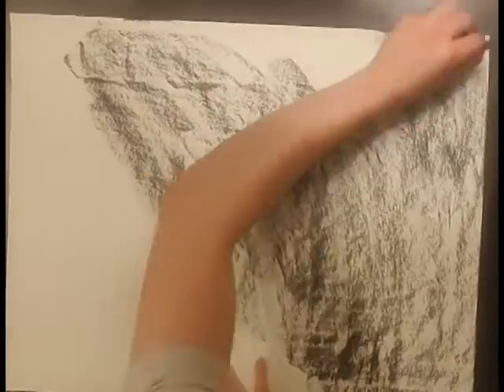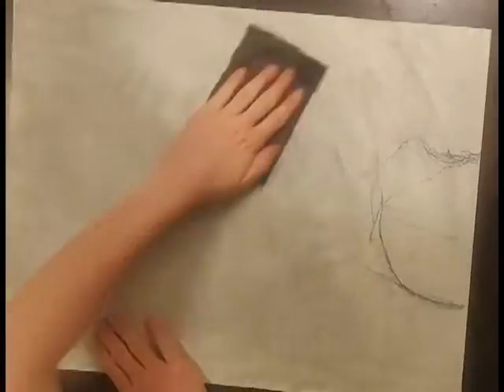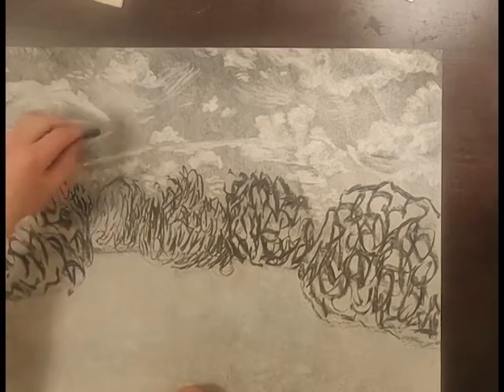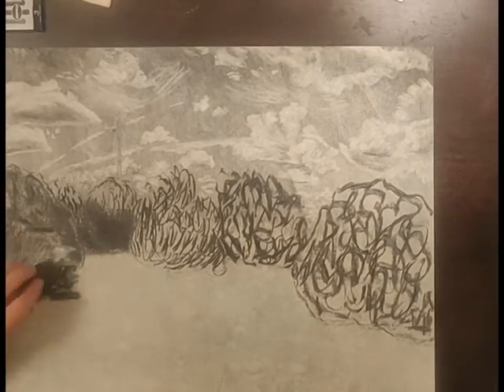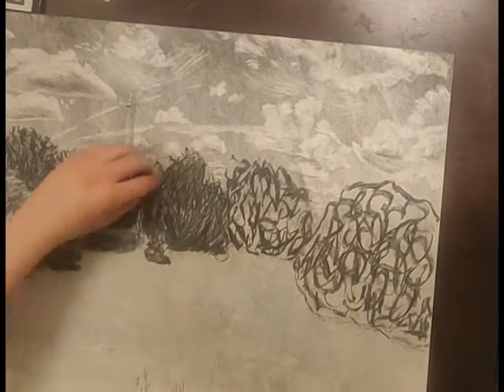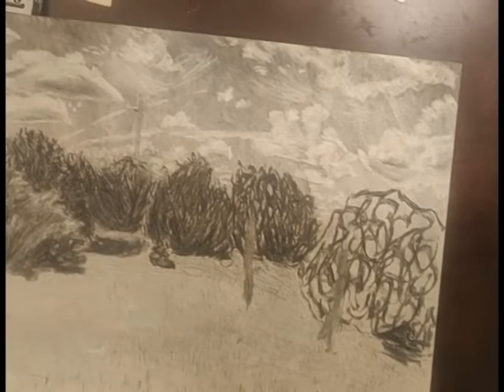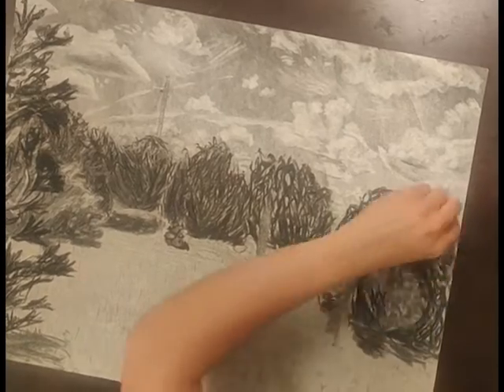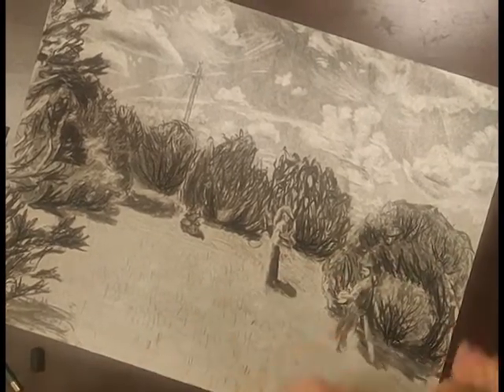Drawing New Mexico's Ecosystems: Juniper Savanna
In this 4th and final video in my 'Drawing New Mexico's Ecosystems' series I draw a Juniper Savanna ecosystem, located near Mountain Air, New Mexico